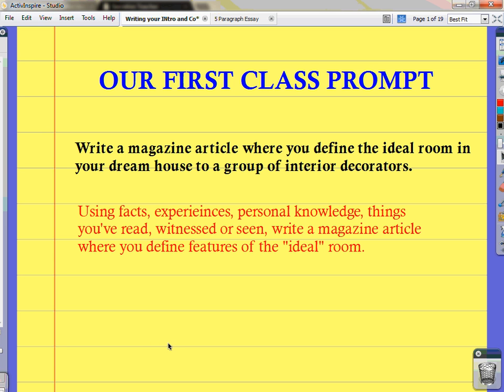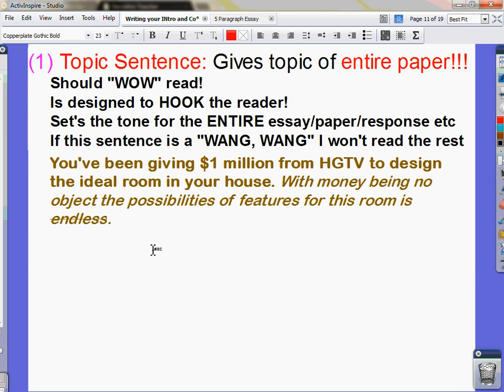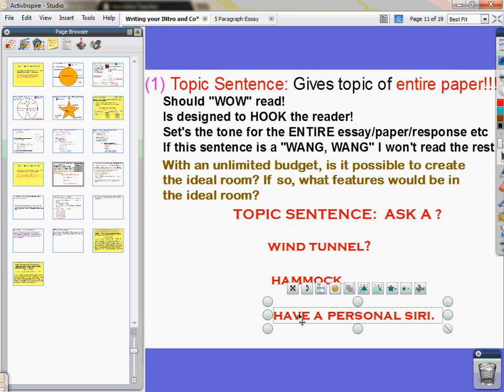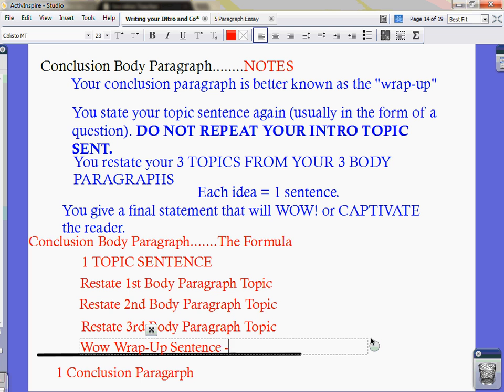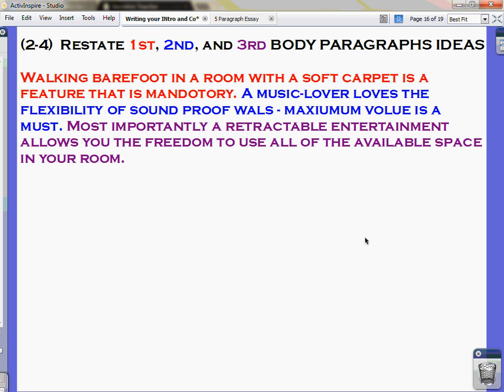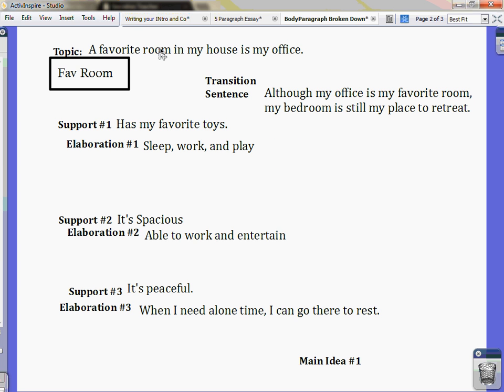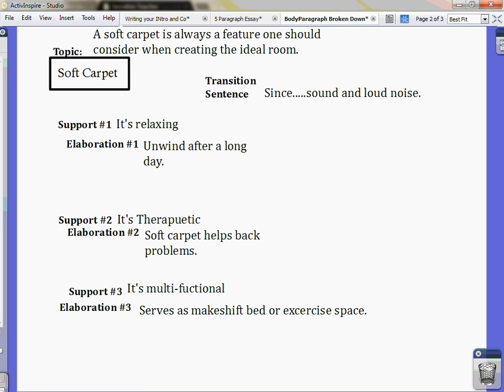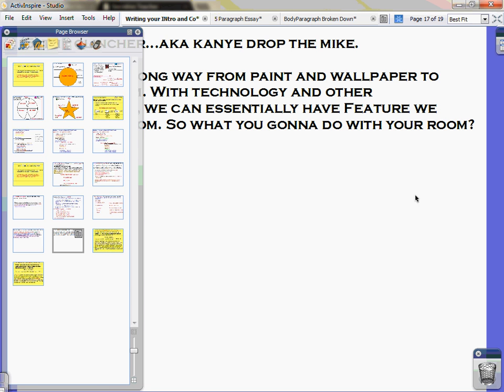The Complete 5 Point Writing Plan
To better assist my students with their writing, I developed a 5 Point Writing Plan. The 5 Point Writing Plan starts with a WEB OUT of ideas. A STAND OUT Thesis Statement; a GET THE BALLING ROLLING Intro Paragraph; an ALL-STAR CONCLUSION; and creating 3 outstanding Body Paragraphs using the TREE MAP Method.